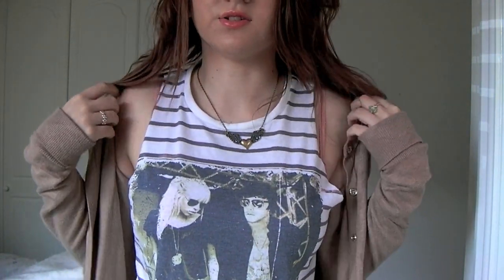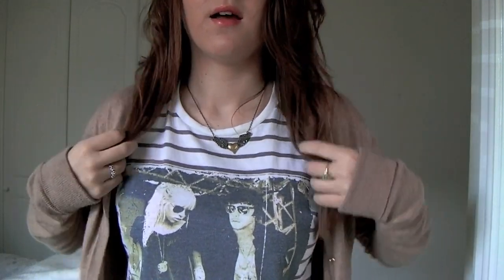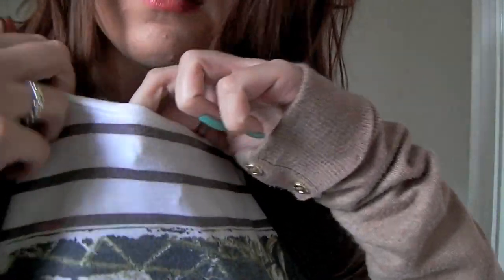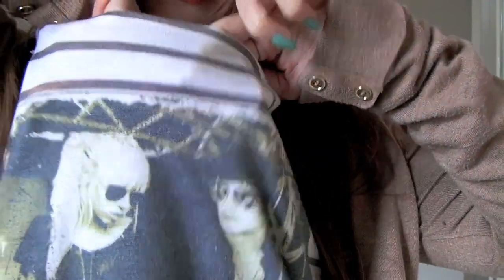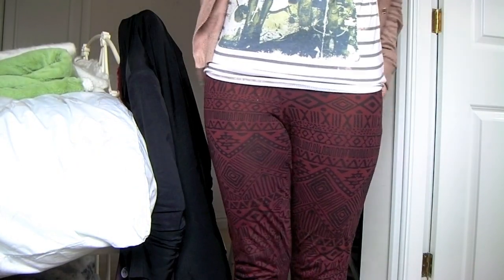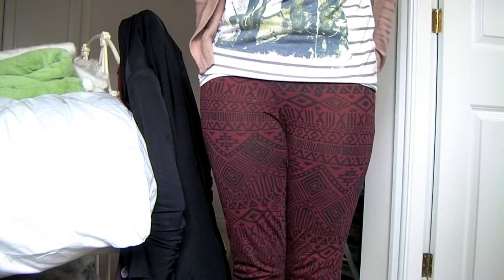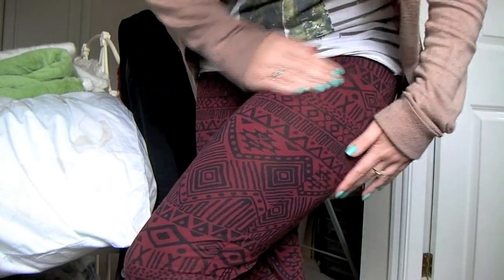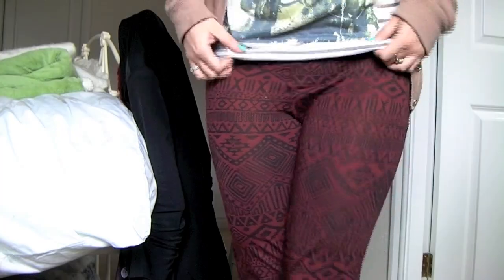OOTD: Aztec Leggings | JDRMakeUp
Top: New Look
Cardigan: Warehouse
Leggings: Republic
Necklace: Topshop
Ring: Pandora

Make Up:
Chanel Vitalumiere Aqua Foundation
MAC Springsheen Blusher
17 Eyeshadow trio in Metallic Toffee
Revlon Colourburst Lip Butter in Macaroon